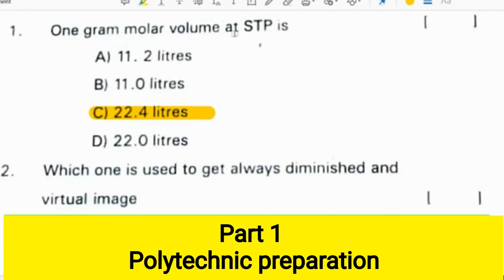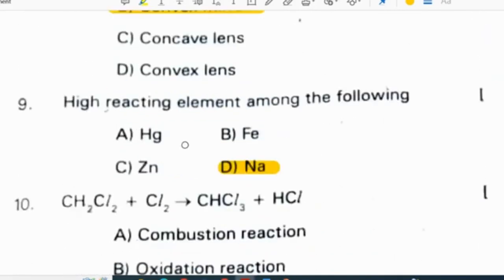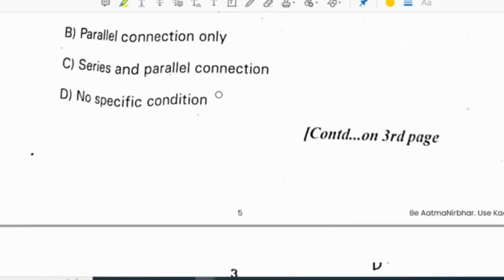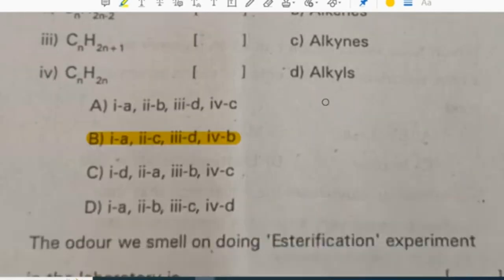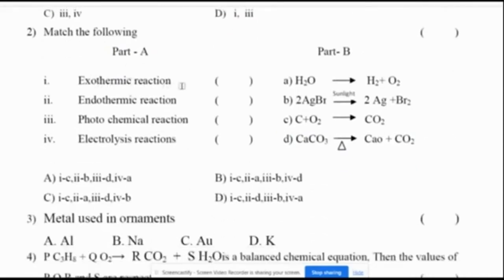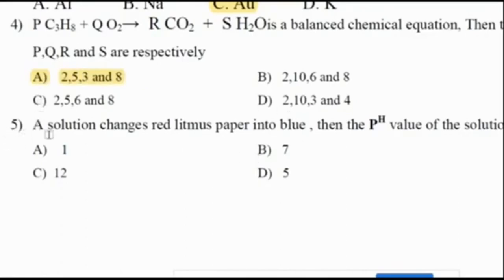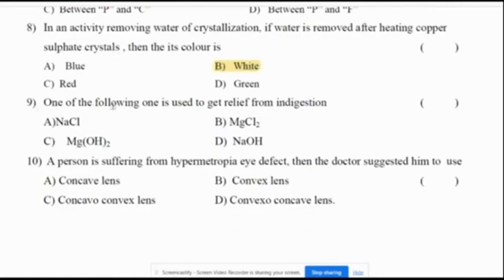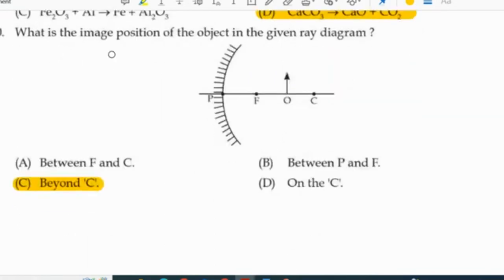100 physical science questions with answers. polytechnic entrance exam preparation 2023 in telugu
Physics and chemistry important questions with answers.